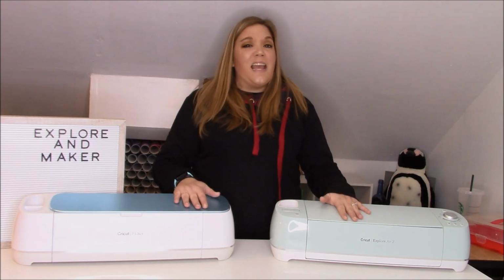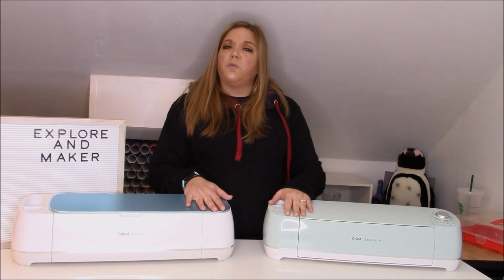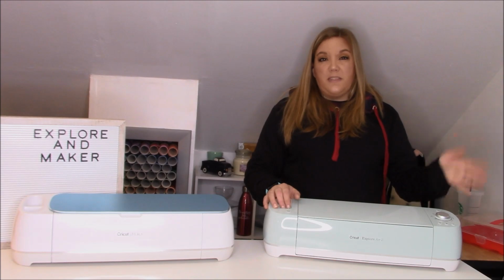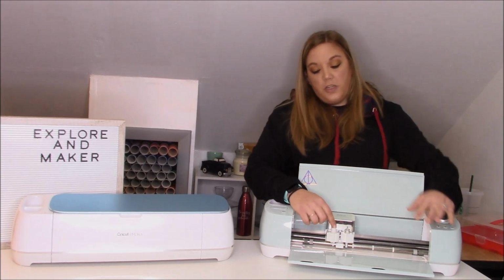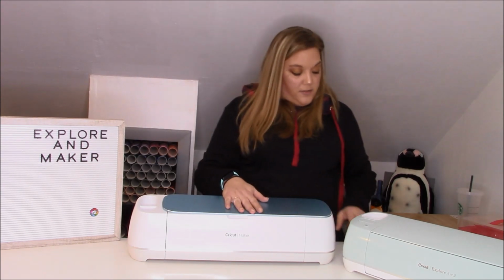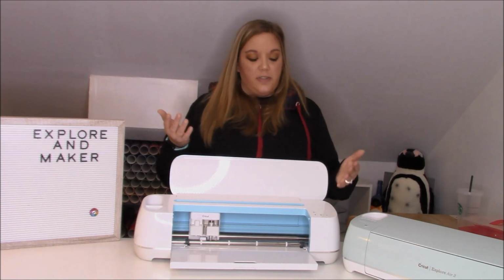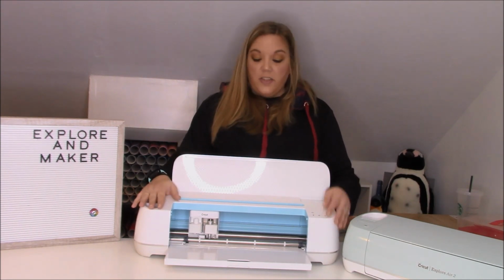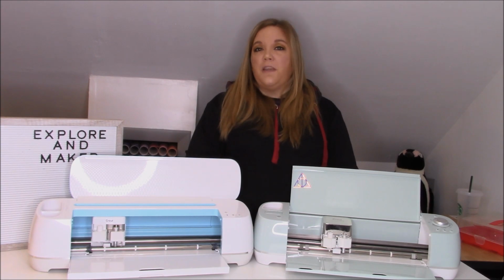Cricut Explore Air 2 and Cricut Maker explained and compared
Have you been wanting a Cricut but are confused with which machine would be best for you? Then this video is for you!